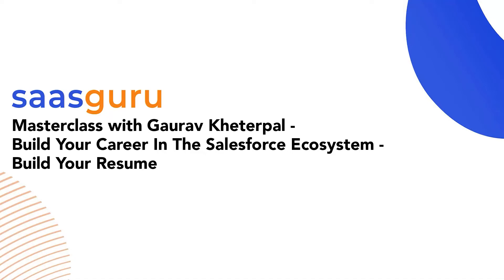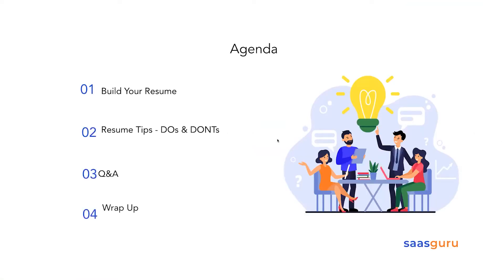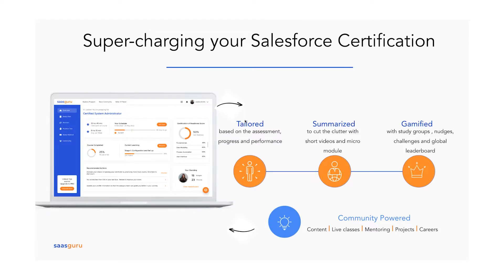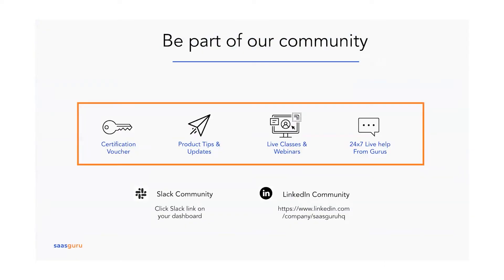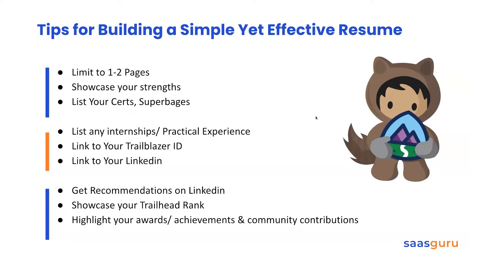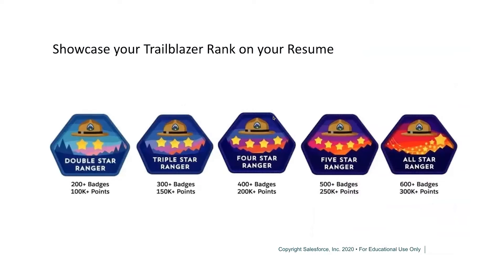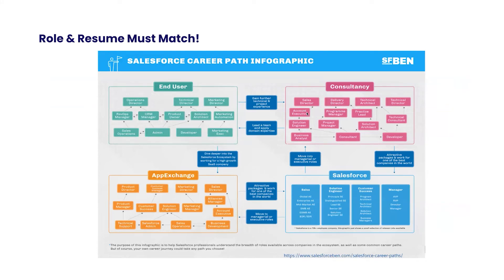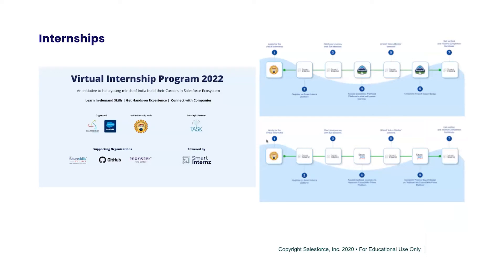How to create a Professional resume for your next Salesforce Interview with Gaurav Khetrapal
How to create a Professional resume for your next Salesforce Interview with Gaurav Khetrapal | saasguru

Join our Guru Gaurav Kheterpal to get a step-by-step guide/advice on how to navigate your journey across Salesforce Ecosystem on building a Professional resume for your next Salesforce Interview

Gaurav Kheterpal is a 7x Salesforce MVP, Trailblazer, and Developer. He has 22+ years of experience in strategic account management, product development & up-skilling teams on cutting-edge technologies. Gaurav is go-to person for the Salesforce ecosystem, platform, and scaling partnerships.

Recognition

+ 7x Salesforce MVP (2016 till date)
+ Trailblazer Success Story (March, 2018)
+ Salesforce Developer Success Story (2015)
+ Appcelerator Titanium Titan
+ webOS Ambassador for India

Accolades

+ Winner (2nd) - TiForce - Appcelerator Enterprise App Challenge, 2014
+ Winner (2nd)- Noteprise - Salesforce Global Mobile Developer Challenge, 2012
+ Winner (3rd) - SocialForce - Salesforce Global Mobile Developer Challenge, 2013
+ Winner - Mini Hacks at Dreamforce, 2012
+ Winner - Salesforce Hammer of Thor, May 2011
+ Winner - BBM Apps Hackathon, Gurgaon, India - 2012
+ Finalist - Windows 8 Hackathon, Pune, India - 2012

Why saasguru? -
1. Set Your Benchmark and Know If You Are Ready
2. High-Quality Micro-learning Modules
3. Guided Revisions
4. Practice Exams
5. Work with Seasoned Mentors